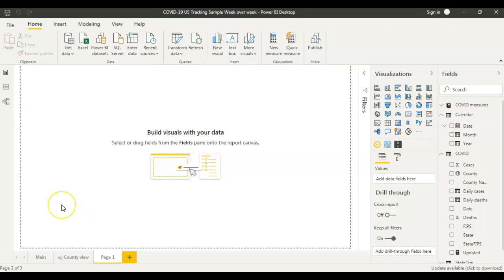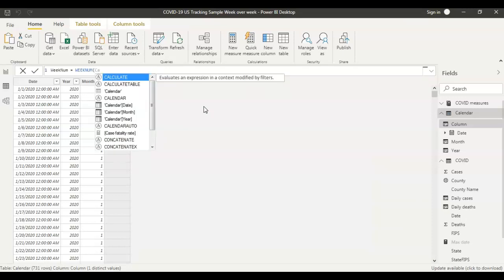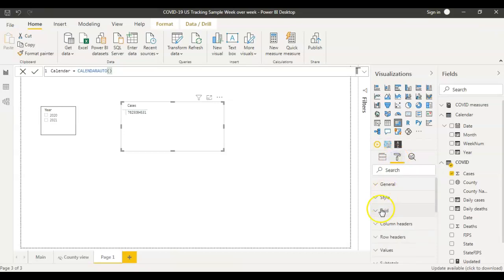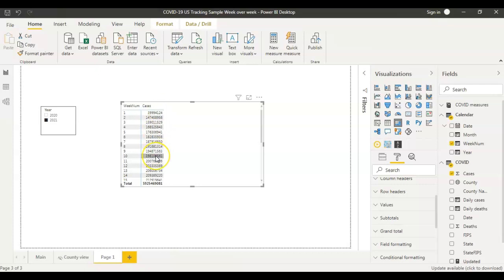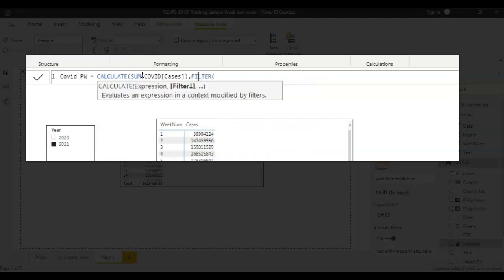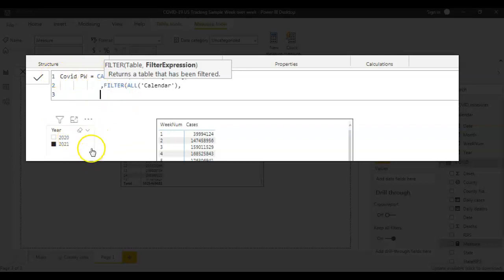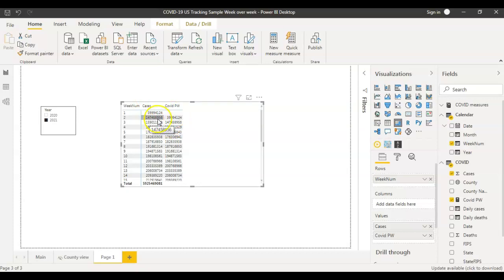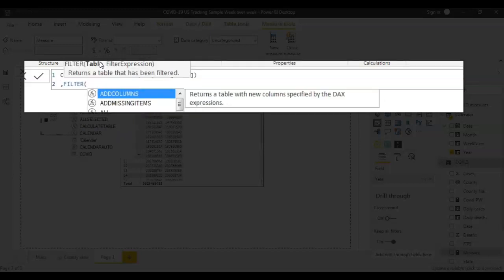Week Over Week in Power BI | Power BI tutorial for beginners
This video is about week over week analysis. This is also a most common interview question.